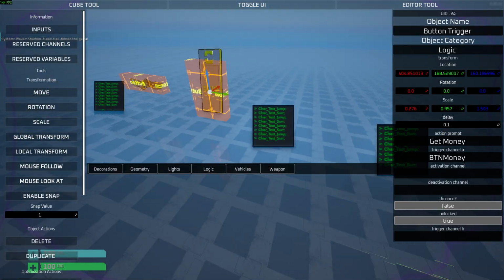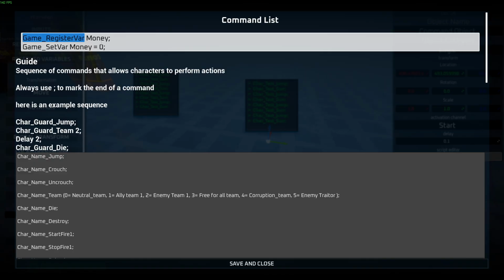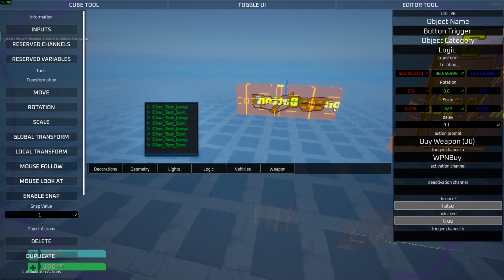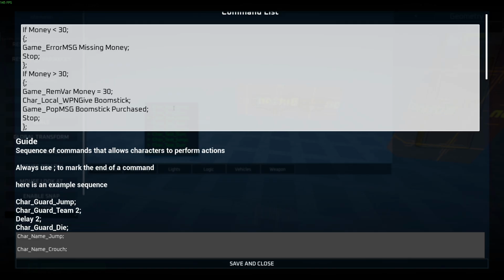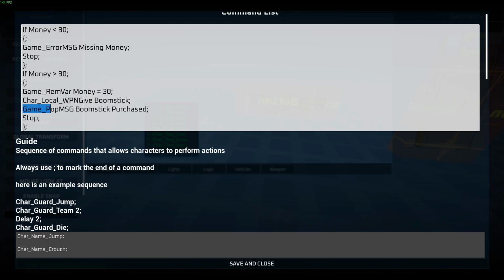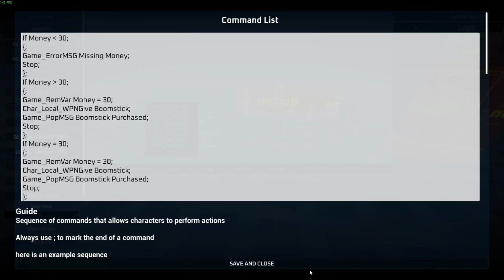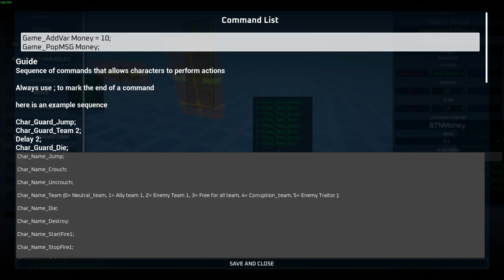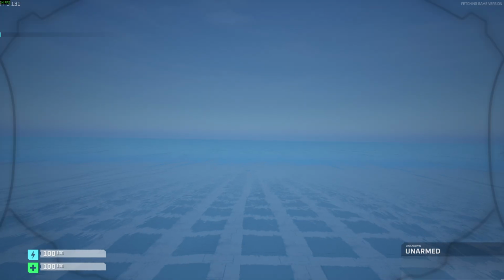Toaster Arena Builder Mode Tutorials Wall Buy Weapon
Super basic tutorial on how to make a wall buy weapon with global currency support

Tutorial may eventually become deprecated as more tools get added to the game